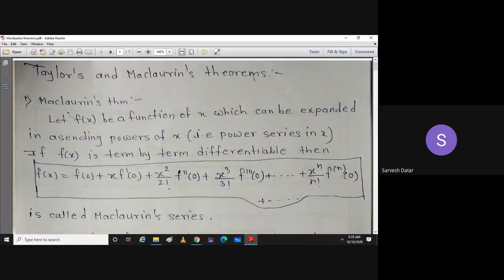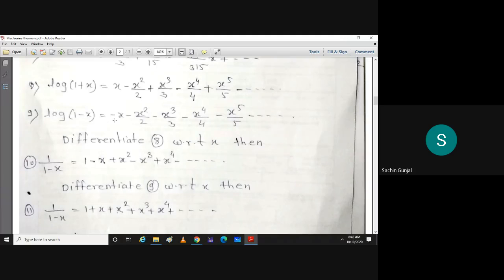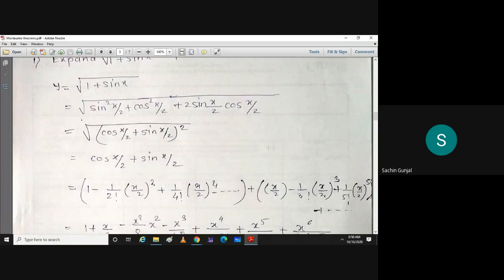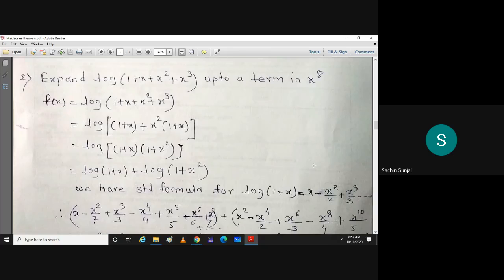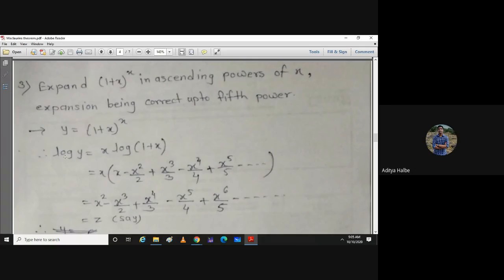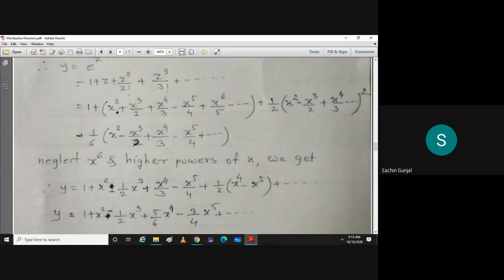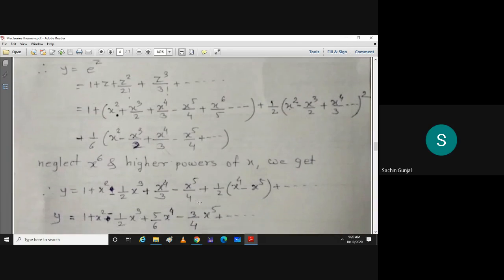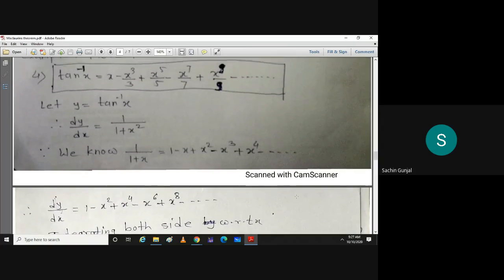Linear Algebra and Differential Calculus lecture 16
Maclaurin's Series Expansion